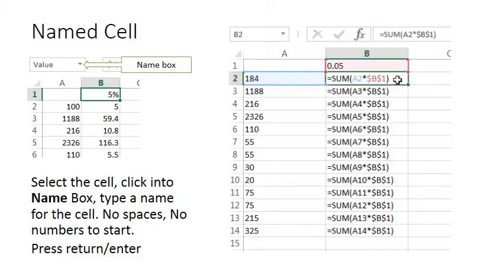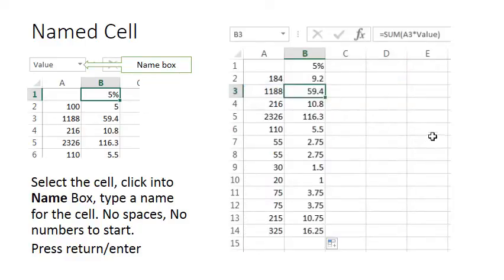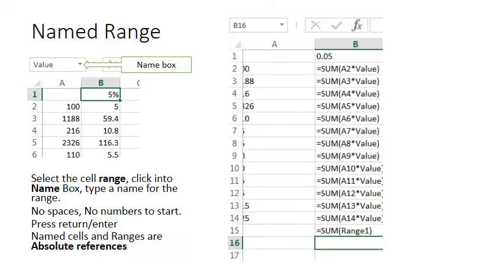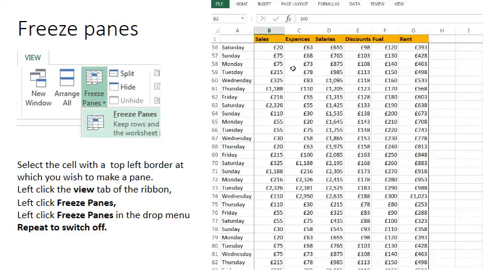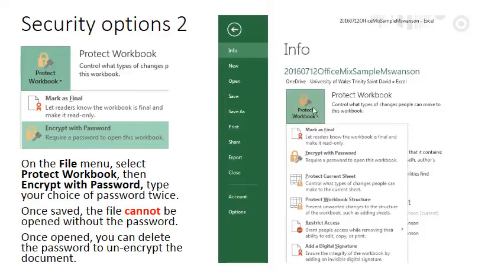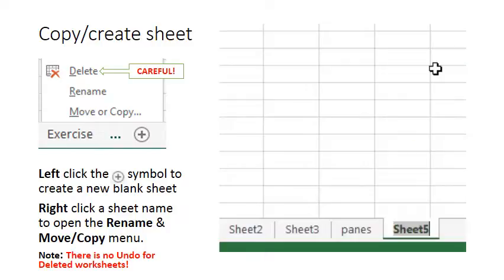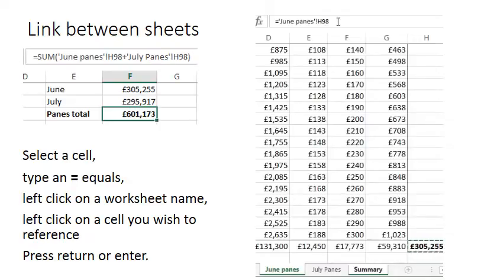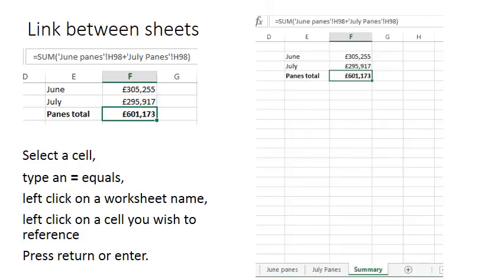MS Excel tools: Intermediate: Part Two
Tools Covered include:
Named Cell and named range
Freeze panes
Security options
Copy/create sheet
Rename sheet
Link between sheets